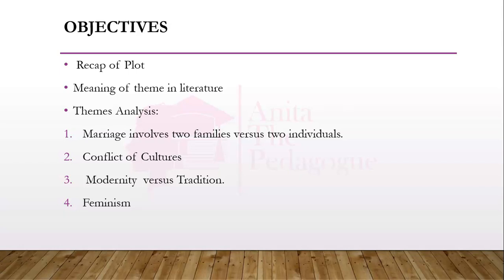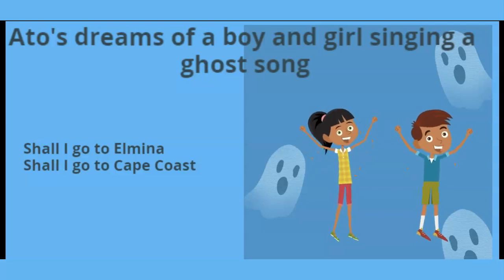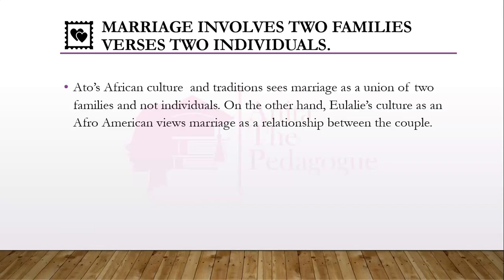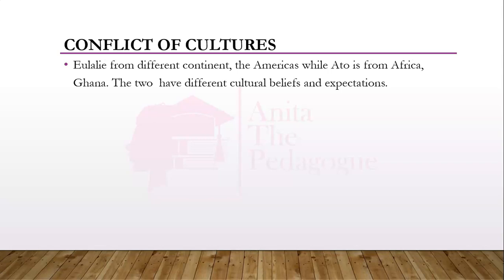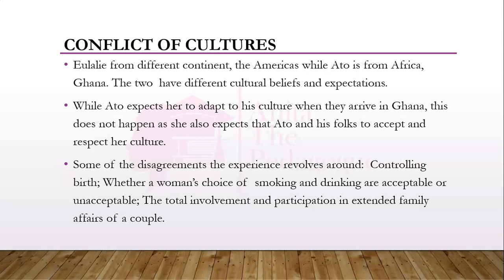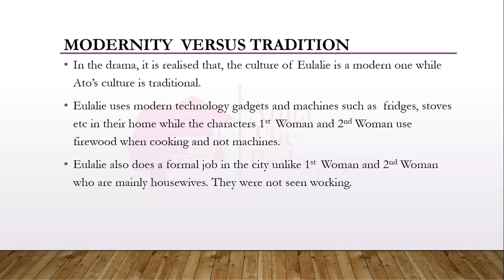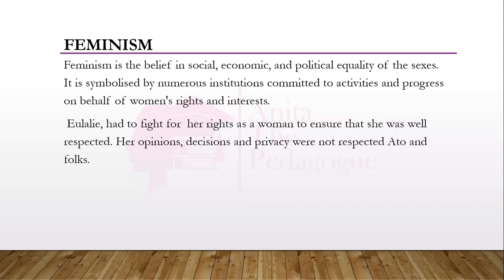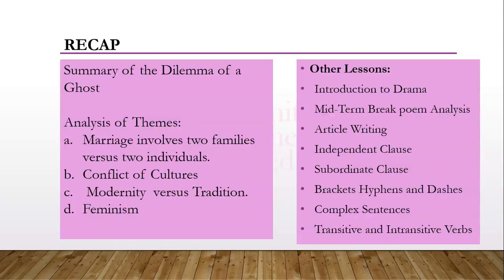The Dilemma of a Ghost Themes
This lesson takes you through the themes of The Dilemma of  a Ghost by Ama Ata Aidoo.  It includes a short video summary and an analysis of four themes:
1. Marriage involves two families versus two individuals.
2. Conflict of Cultures
 3. Modernity  versus Tradition.
4. Feminism